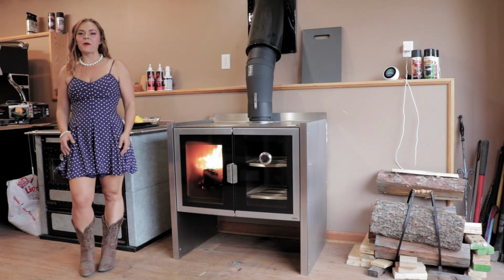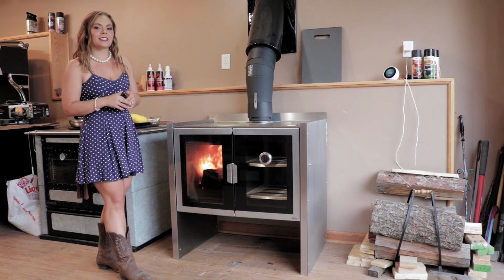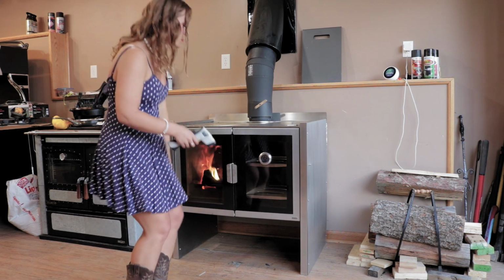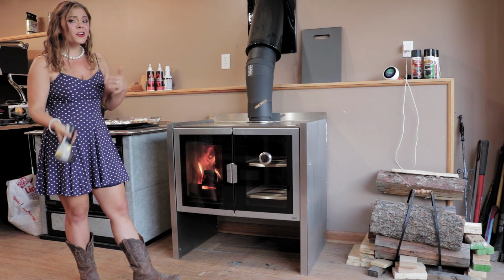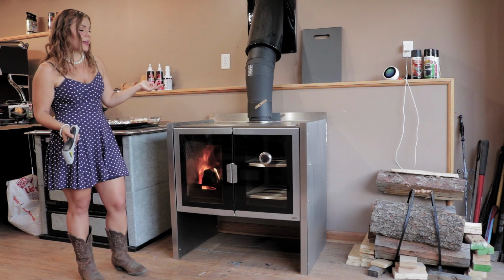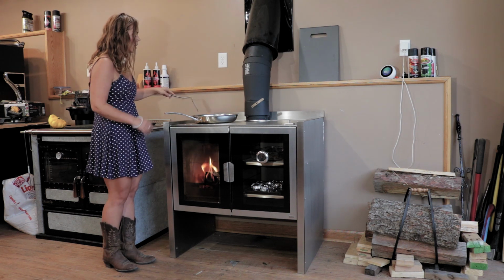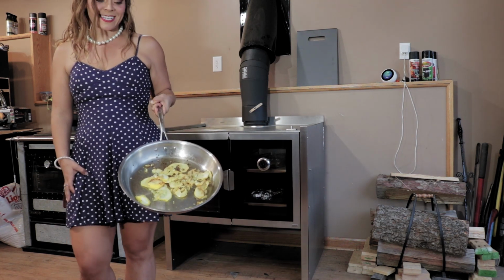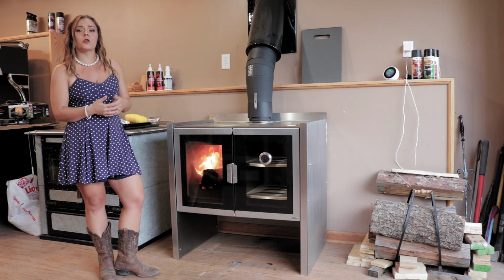Firebelly Razen Wood Cook Stove - Cooking on the Cook Top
Obadiah's Sarah chain shows you what it's like to cook on the Firebelly Razen wood cook stove by sauteing a batch of scalloped squash on the cooktop. Sarah also offers an in depth look at temperature readings, and shows you what to expect when it comes to grease on the cook top.

Give us a call at:
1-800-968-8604 (Monday - Friday, 9:00 AM - 5:00 PM MST)